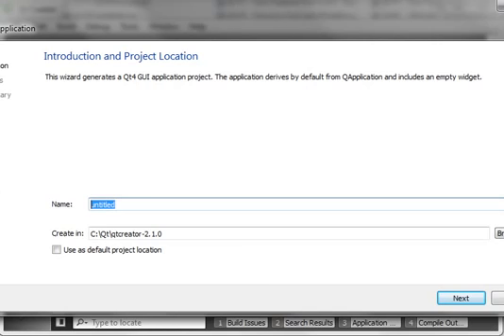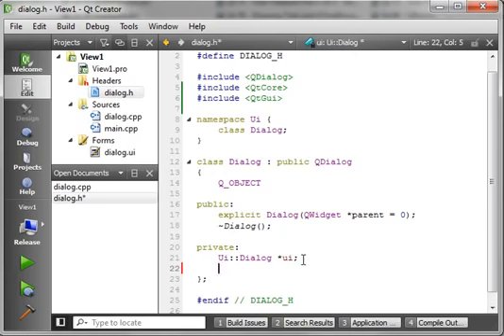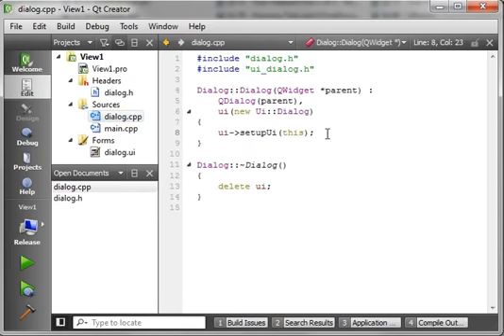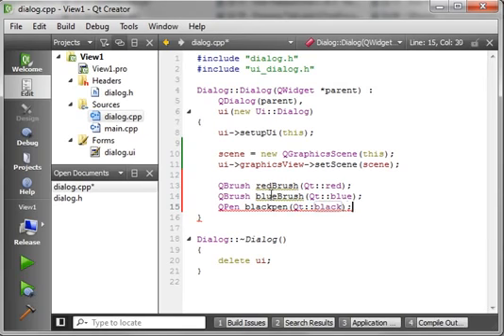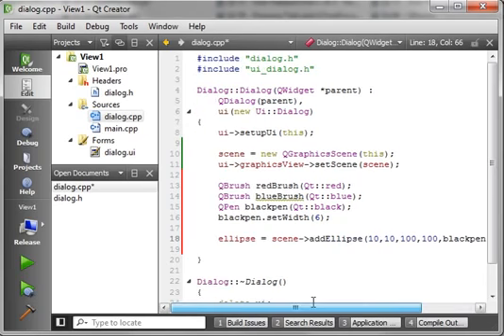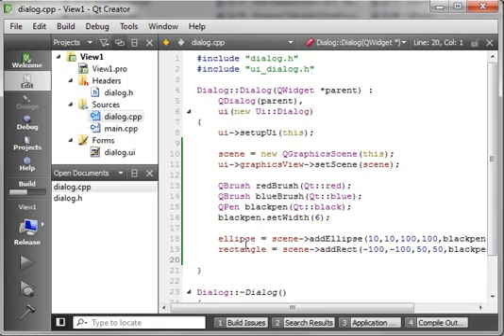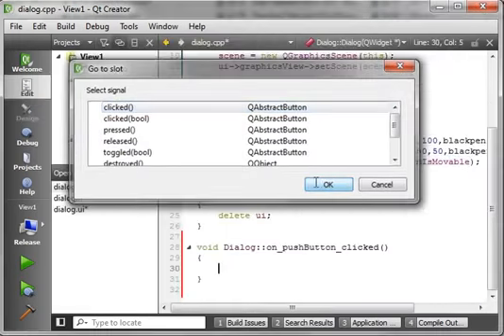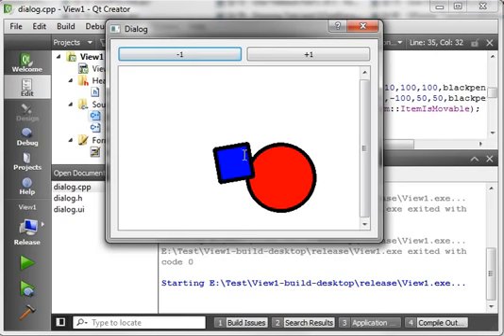johnny heath corpus christi learn C++ Qt 81 QGraphicsView and QGraphicsScene Low